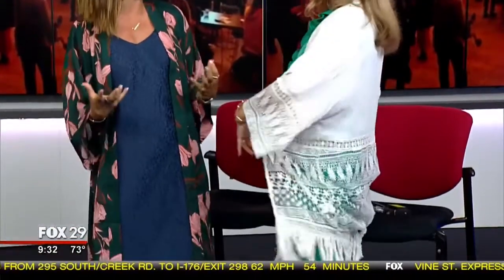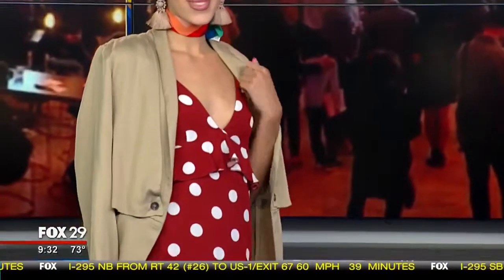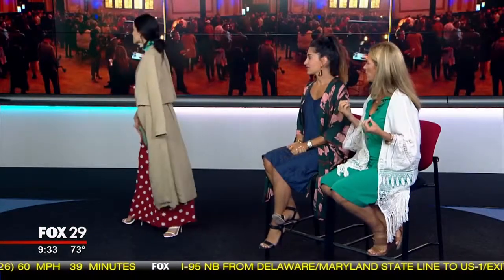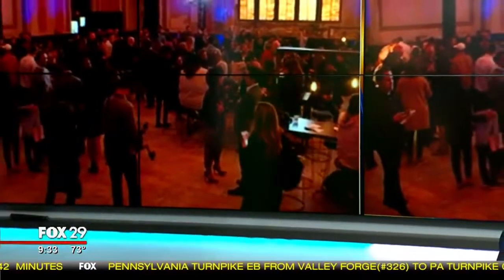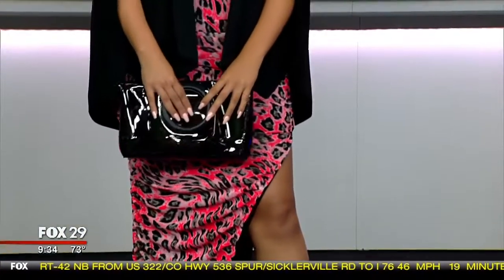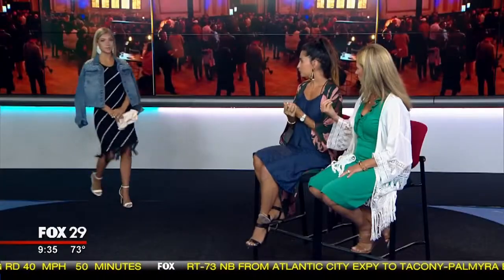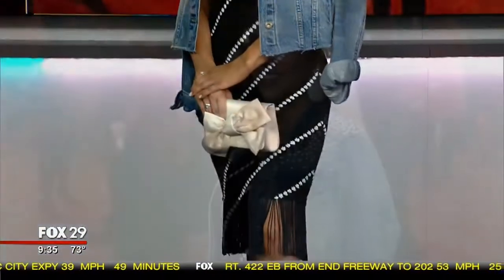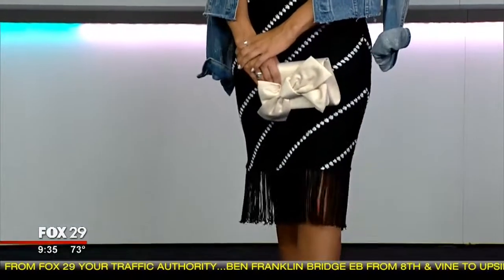DRESSING JANE: Layering options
Dressing Jane previews layering options besides the normal pashmina for your dressy occasions.